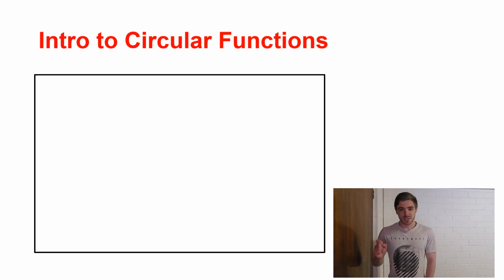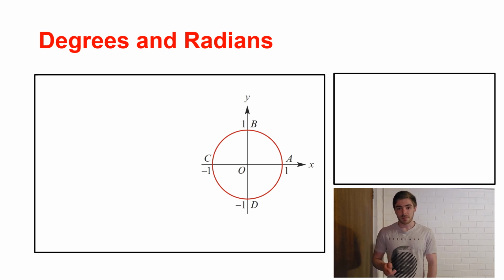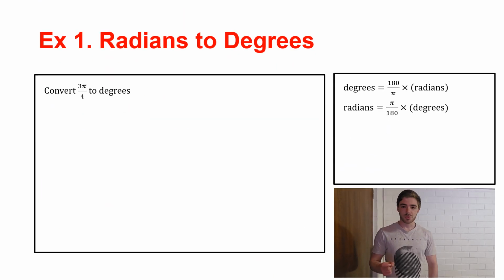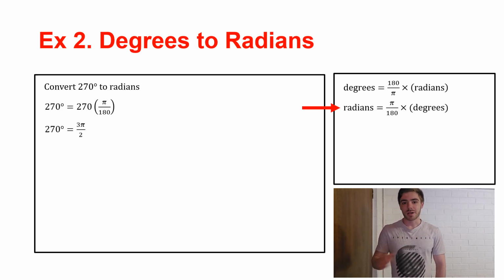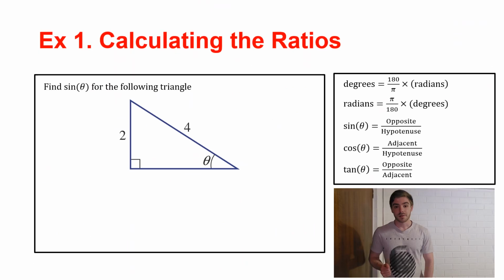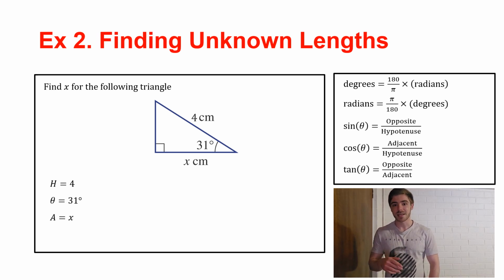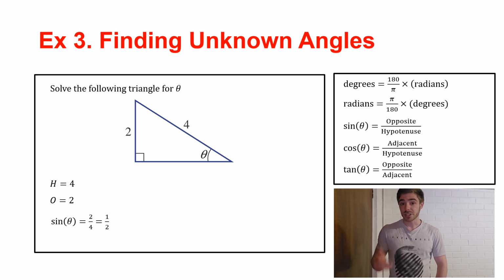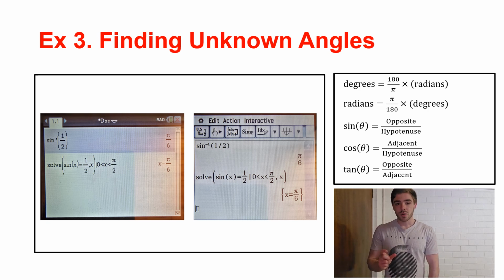Math Methods Intro to Circular Functions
Chapters:
0:00 Intro
0:33 Degrees and Radians
1:39 Converting Between Degrees and Radians
3:06 Trigonometric Ratios
4:07 Example 1: Calculating the Ratios
4:40 Example 2: Finding Unknown Side Lengths
5:48 Example 3: Finding Unknown Angles